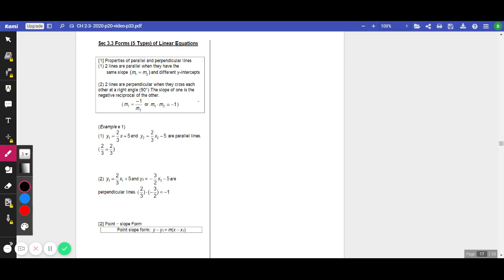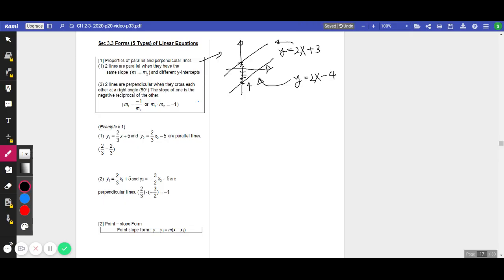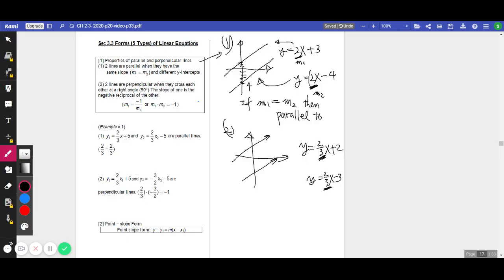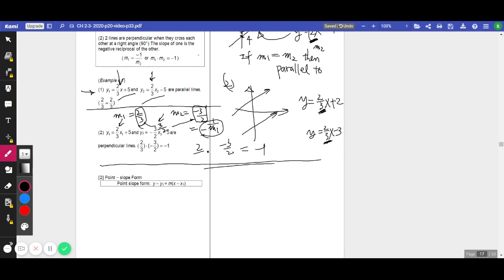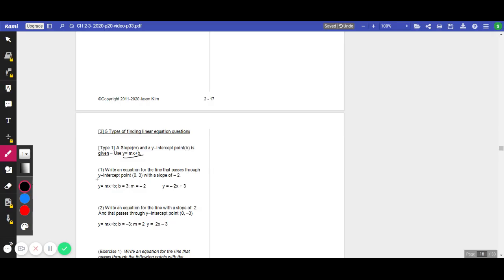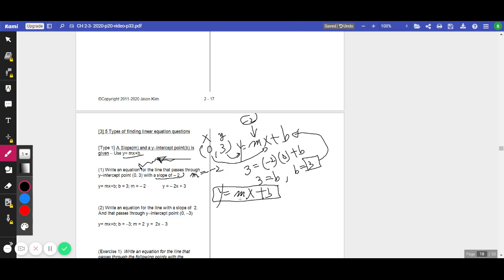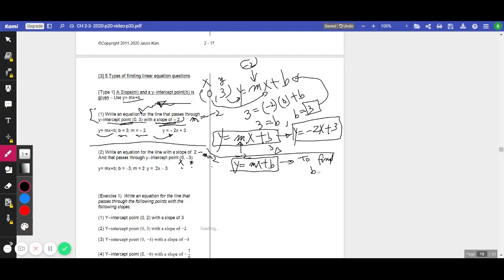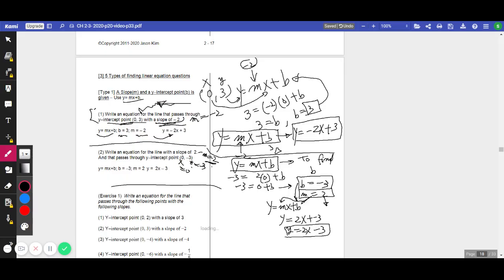m28- CH 3-3 Forms (5Types) of Linear Equations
Forms (5Types)of Linear Equations